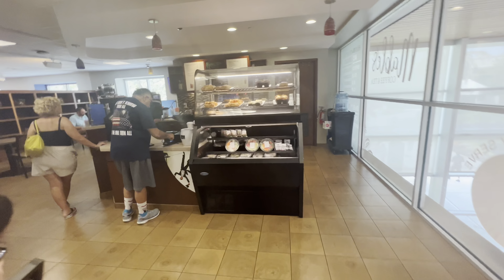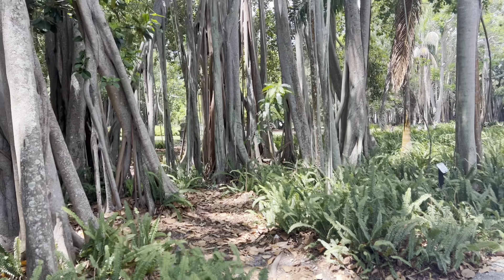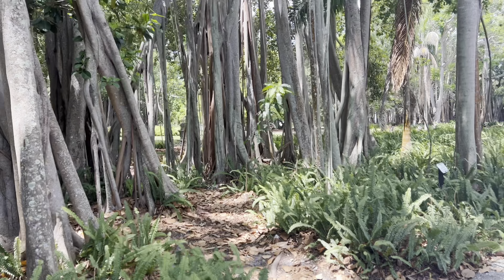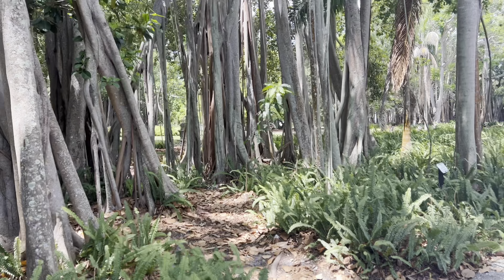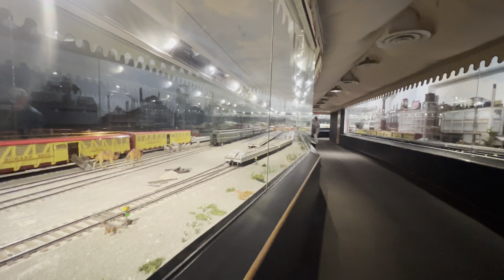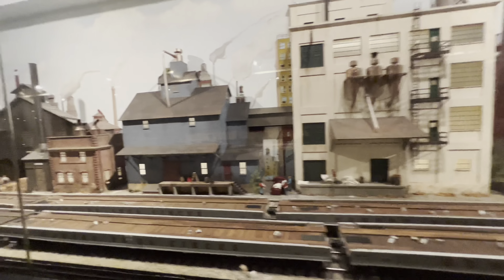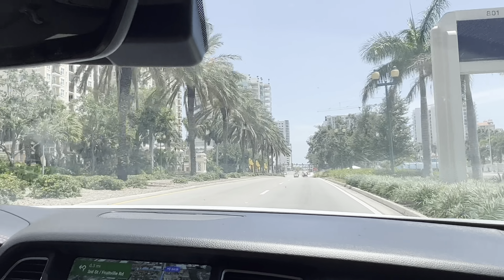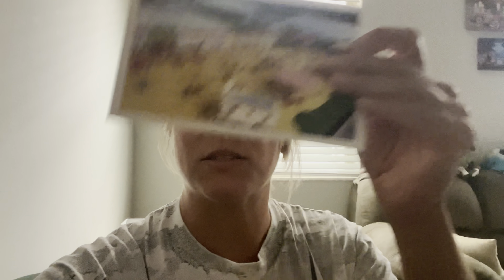The Ringling | Ca’ D’Zan | Circus Museums | Gardens | der Dutchman dinner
Join us for a tour of the Ringling mansion, Ca’d’zan! Luxury and opulence of John Ringling and his wife, Mable. We tour the circus museum which a HUGE miniature circus, the Wisconsin, the train of the Ringlings, and two circus museums!

We also tour the gardens and go to der Dutchman for dinner!!